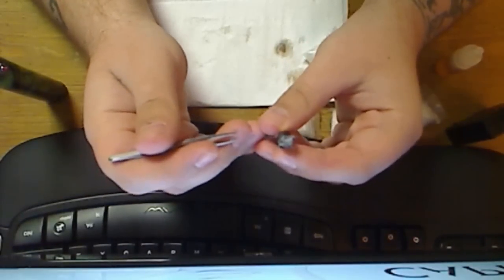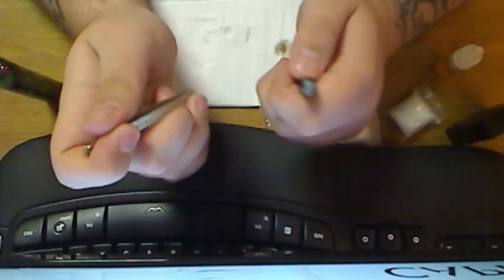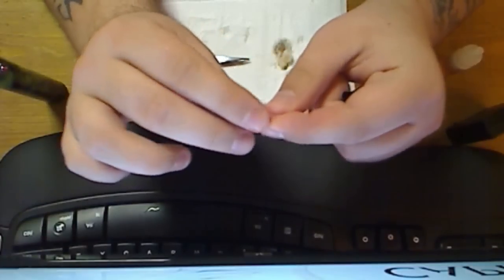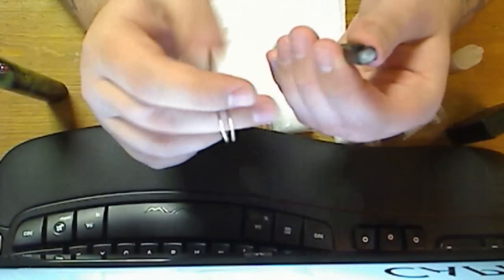Basic Ecig How-to Cart refill stuffing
Just a basic cart refill with poly-fil 101!